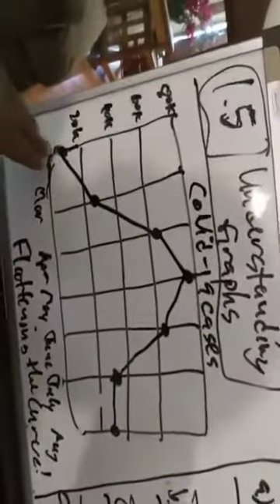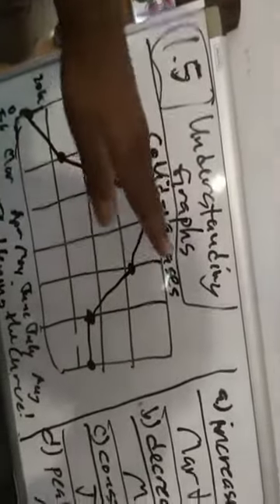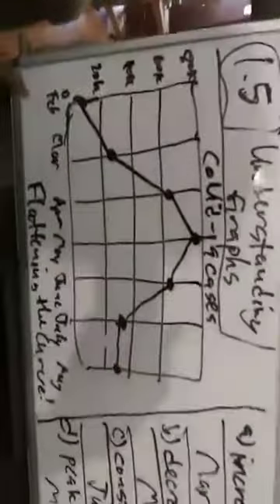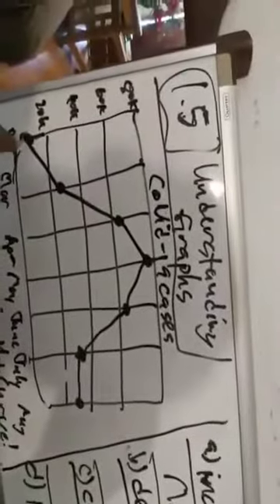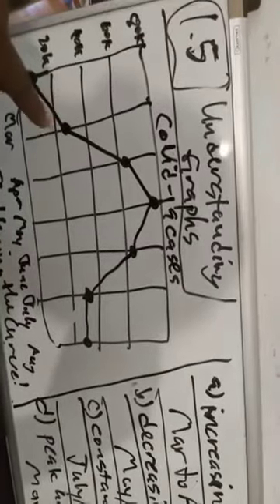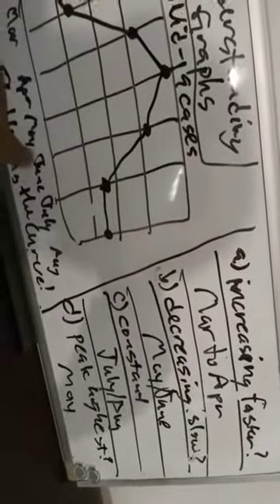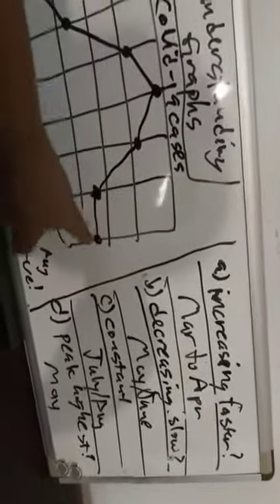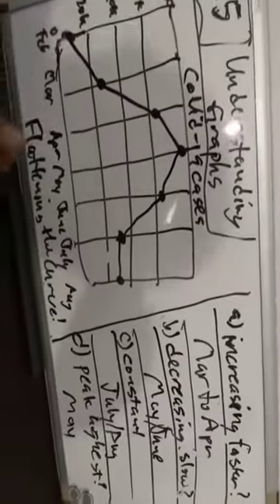Stanley Pitchford Mth 050 1 5 math literacy understanding line graphs